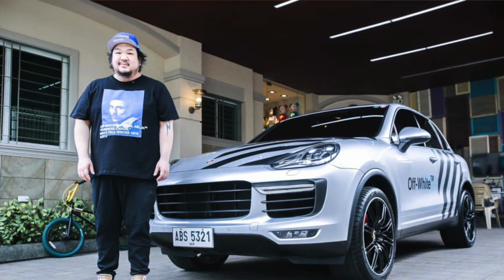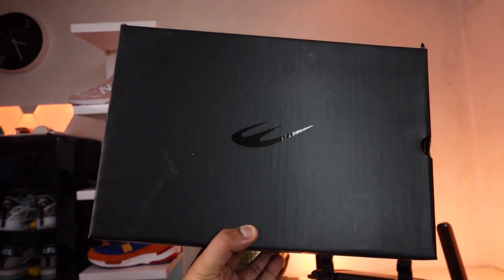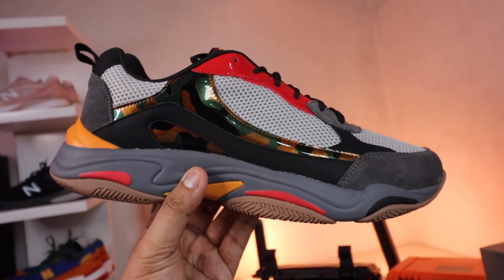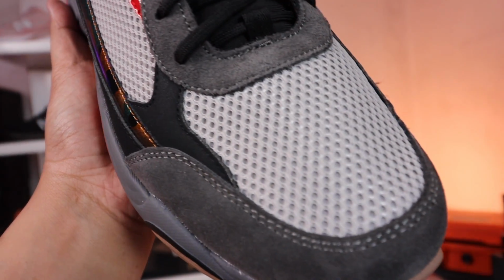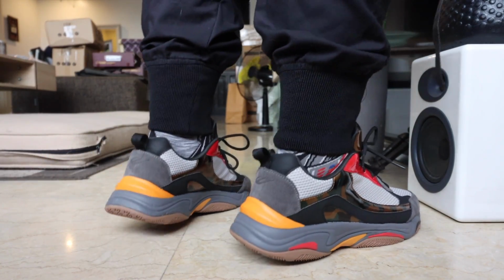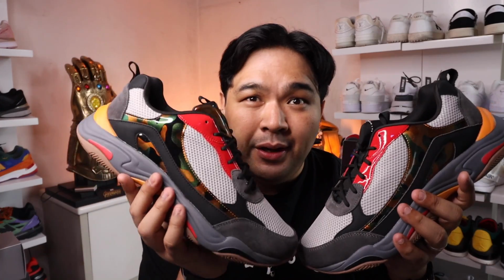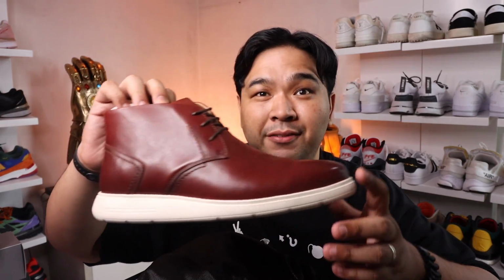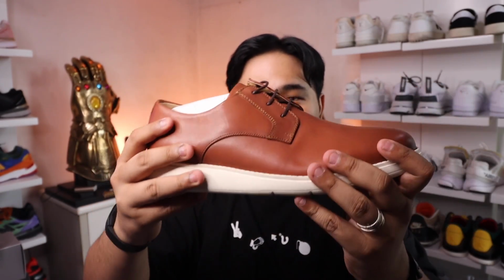Bigboy Cheng’s New Signature Sneaker! World Balance x Secret Fresh B69!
In today's episode we have a special treat for all the Filipino sneakerheads out there! Today we unbox and do an on-feet review of the much awaited World Balance x Secret Fresh B69 Invictus sneaker! Yes, this is the new signature shoe of the one and only DJ BIGBOY CHENG! You guys definitely have to check this one out! Only 500 pairs and will drop on September 18. This will easily sell out FAST. SRP P2,699.